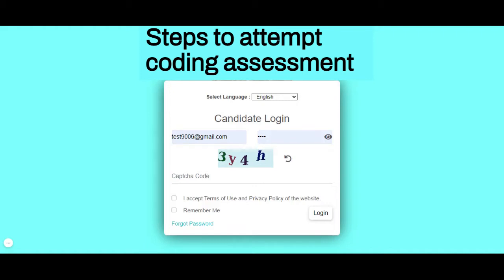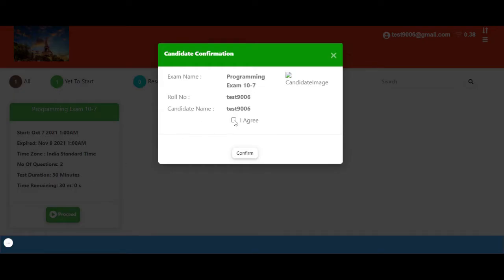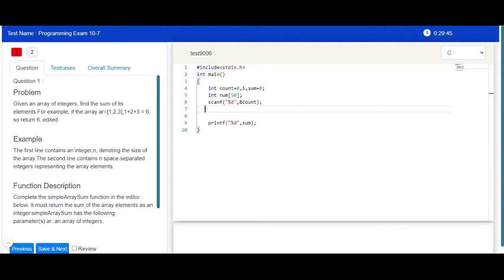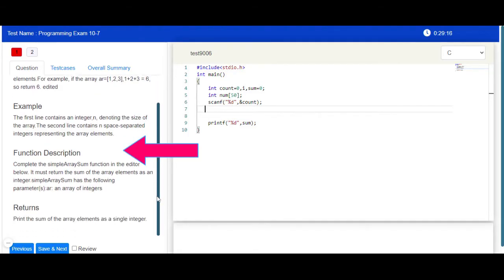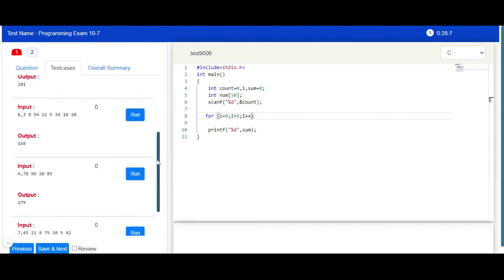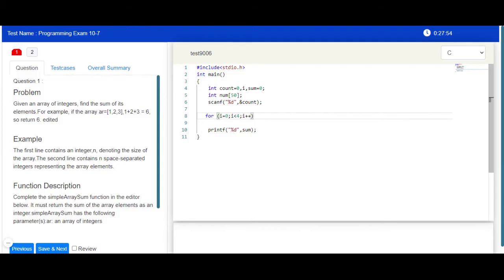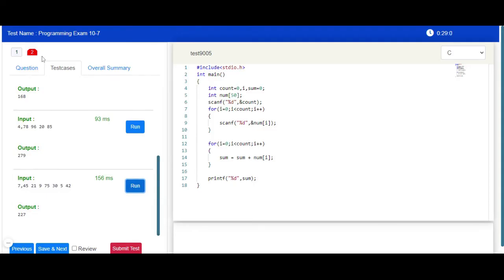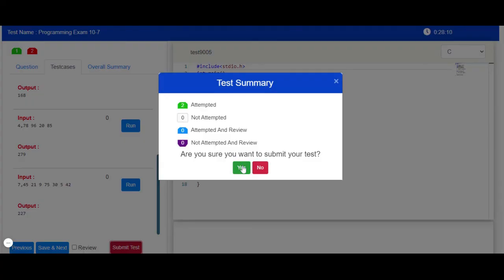How to Attempt the Online Coding Test | Eklavvya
Here is a detailed demo about how to attempt an online coding test in C, C++, Java, C#, Python, Go, Javascript, and Kotlin.

Evaluate a candidate's ability to write logical code with an online coding test. Filter out suitable candidates with requisite coding/programming skills. Explore simple and easy-to-use coding assessment features of cutting-edge online coding test platforms, such as Eklavvya.

Conducting and appearing in online tests, especially online coding tests, can be easy, convenient, and seamless with Eklavvya. Request an online test demo, and our experts will guide you through.

Coding is picking up in India and the world as a skill that needs to be mastered. Coding is required in every department and almost every profession. Why is it so important?

Because with coding, you can create and develop apps, websites, and software. All of these require a coder telling the computer what to do through thousands and sometimes even tens of thousands of lines of code.

Here are some common coding languages that you should learn, or at least be aware of:
HTML - mainly used for websites
Java - mainly used for mobile apps and video games
Python - is used for complicated actions for the computer to understand
CSS - is used for stylising websites
C language - used for systems, drivers, and artificial intelligence
C++ - used for tasks in complex programs
PHP - used for server scripting with HTML for dynamic websites
SQL - for back-end web database functionality

Now, what kind of jobs can you get?
Here are some that are high-paying!
Here are some in-demand careers that prioritise candidates with coding abilities.
Database Administrator – Database administrators commonly use SQL and C or C++.
Web Developer – Web developers generally use HTML, CSS, and Java to get interactive websites ready for consumers.
Applications Developer – Applications developers use coding languages from Ruby to Scala to create apps from gaming to finance to social media.
And one you might not have thought of:
Digital marketing - a digital marketer who knows coding can quickly optimise, run and scale campaigns like no other!

Here, we will show you how to attempt the online coding test on our platform.
This demonstration video guide will show you the exact steps to attempt the online coding test on the Eklavvya Platform

Follow these easy steps to attempt the online coding test:
Step 1: Enter the username and password along with Captcha and T&C to log in.
Step 2: You'll see the details of your test on the screen.
Step 3: You'll see your personal details on the screen.
Step 4: Grant the computer access to your mic and camera.

How to attempt the programming examination questions?
Each question screen is descriptive enough to understand the depth of what's been asked.
You'll have to code in real-time, and when you hit the run button when you complete, the execution time will show a green button; else, failed test cases will show a red button.

The candidate must write the missing program and use the Run button to determine if the test case is successful. All test cases in the tab need execution, and if they are successful, marks will be allocated based on the execution of those test cases.

Finishing the online coding test:
Make sure you save and submit the coding test when you've finished all the questions.
After the candidate clicks "Submit test," they will see a test summary with a bifurcated list of questions - No. Of attempted, not attempted, tried & reviewed, not attempted & reviewed questions.

The candidate would then have to answer, "Are you sure you want to submit your test?"
Click Yes to submit the test.
Click No to review the exam again.
The online coding test will be complete if the candidate clicks the Yes button.

Additional Resources-

1. How to Define Coding Assessment?